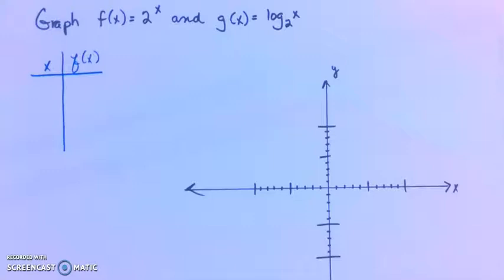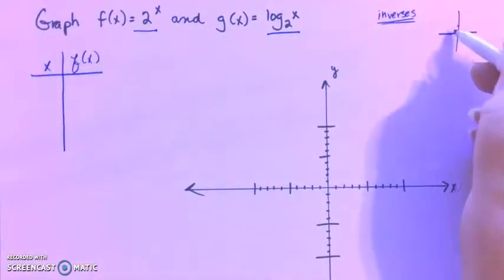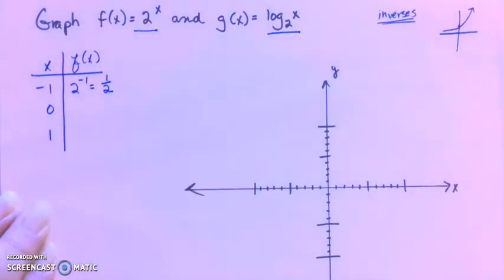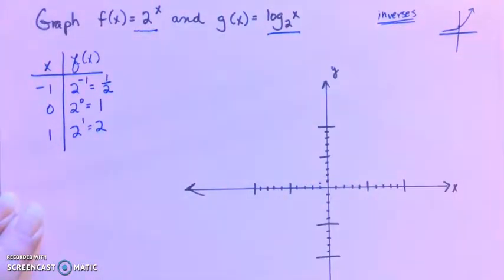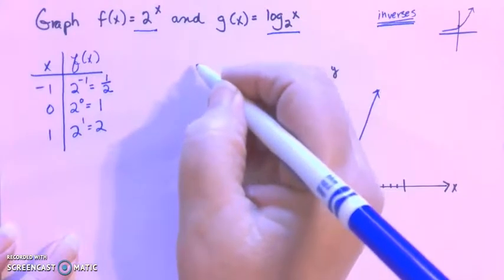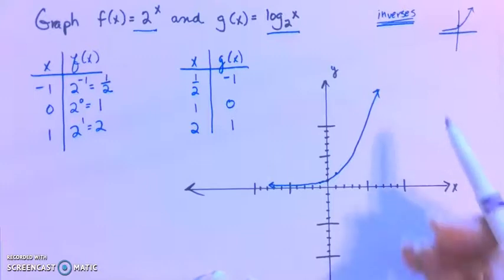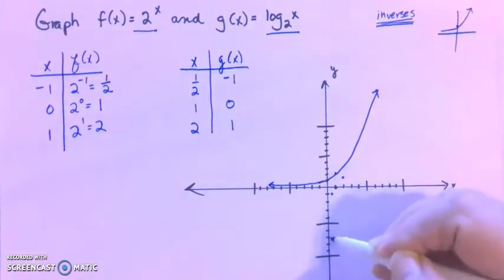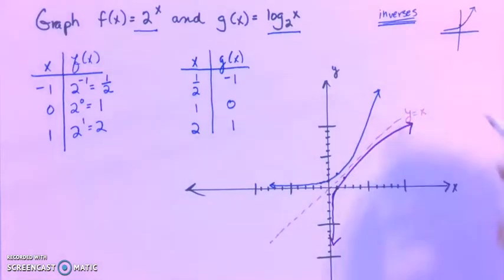Graph exponential and logarithmic functions